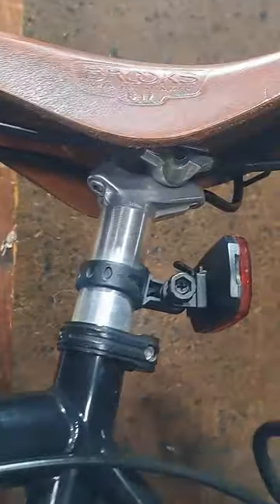2,500 MILES ON A BROOKS B17 SADDLE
brooks saddles are highly recomended for long distance bike touring is it the best tho?